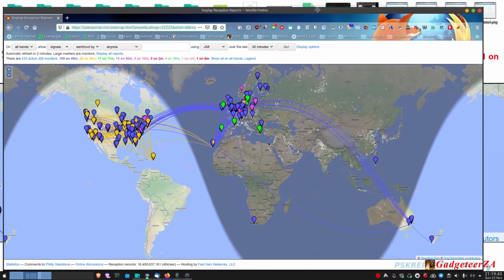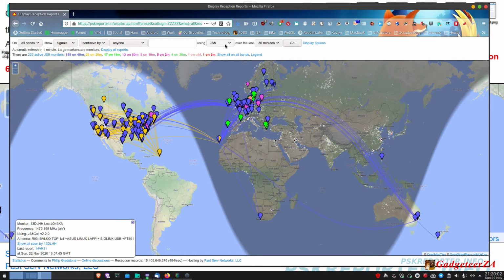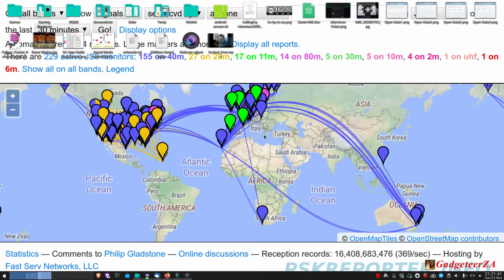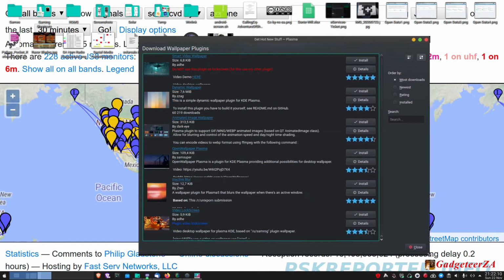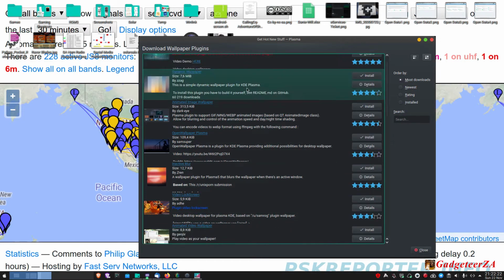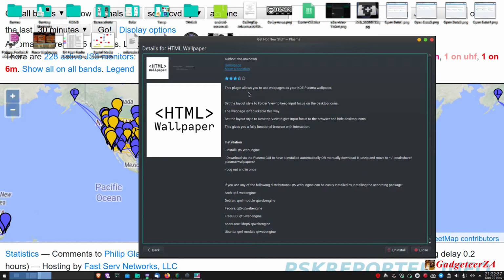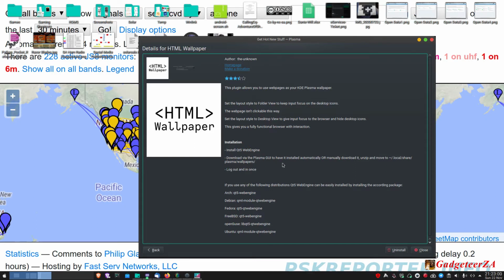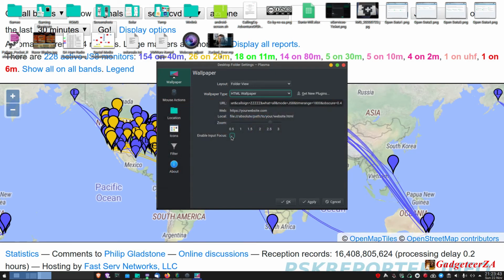Live Webpage as a Desktop Wallpaper on KDE Desktop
This video is for Linux KDE Desktop users who want to have a webpage updating as a live wallpaper in the background. I used a plugin called HTML Wallpaper to display a live view of JS8Call ham radio operations but you could use it for any webpage showing news, sports results, or whatever else, and choose whether to interact with the webpage or not.